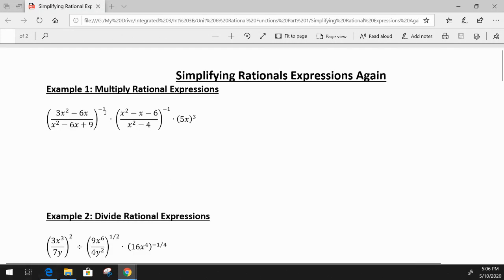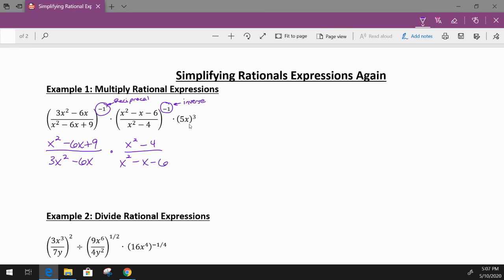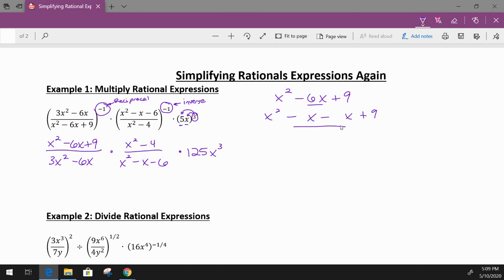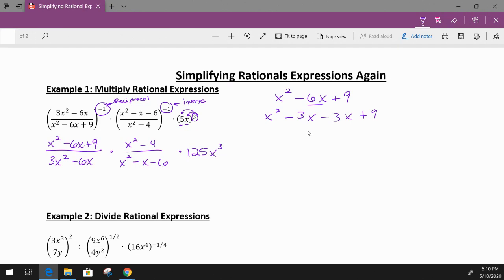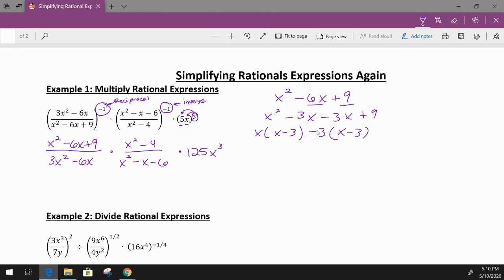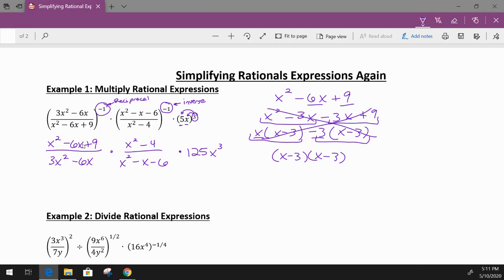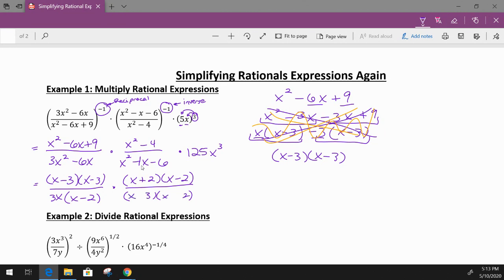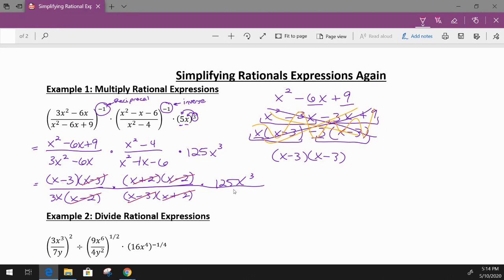Simplifying Rational Expressions Again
ALERT - this video recorded with a "strobe light" / "flashing screen" error in the first 10 seconds or so.